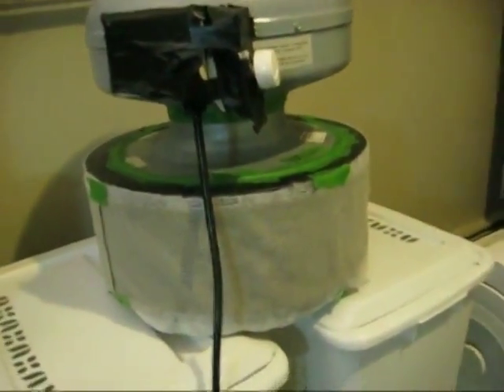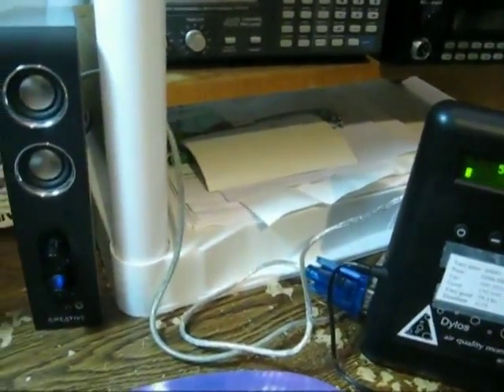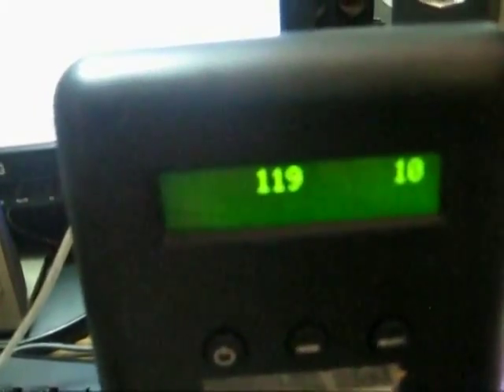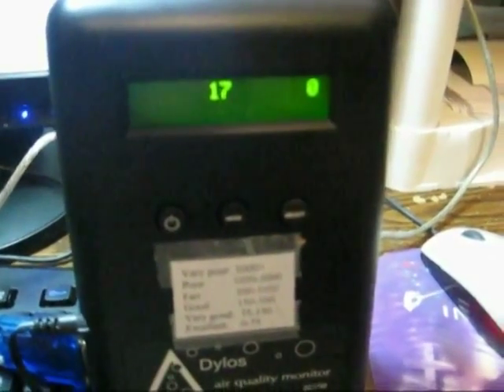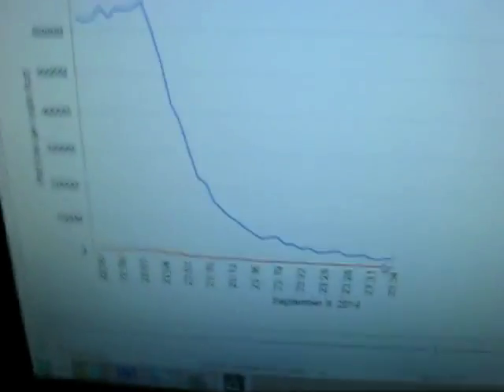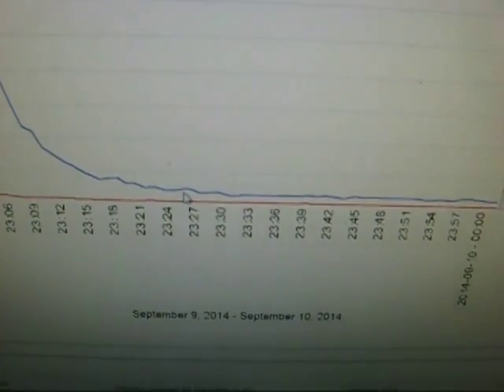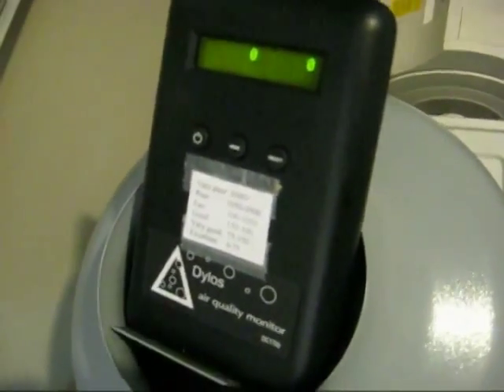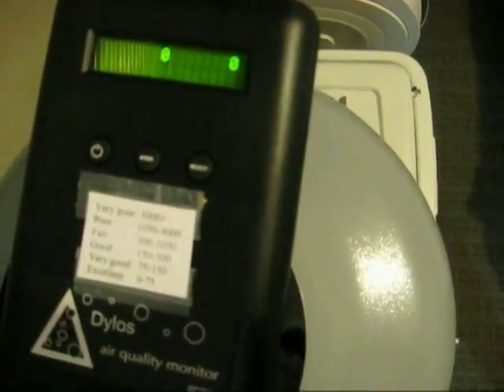Homemade DIY HEPA air cleaner test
Testing my DIY air HEPA air cleaner with a Dylos DC1700 laser particle counter. This is a consumer grade device that can read down to 0.5 microns and larger. It is not ideal for checking filters at the exhaust because uses a cpu type fan to draw the  air sample in stead of a metered pump that much higher priced counters do. The Dylos does provide a good idea of how well an air cleaner preforms in a whole room at 0.5 micron and larger. Much smaller ultrafine particles exist but I have no way to test that! The filter used in this test is a non-certified Honeywell HEPA filter with a claimed capture rate of 99.97 percent @ .3 microns.